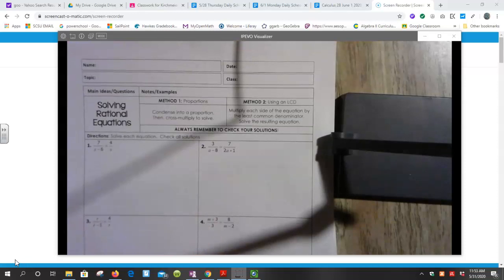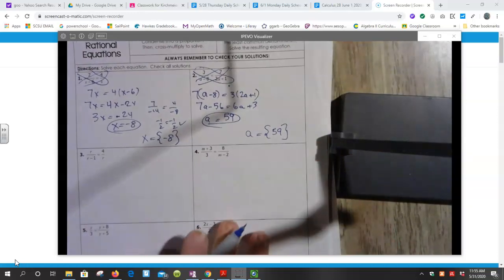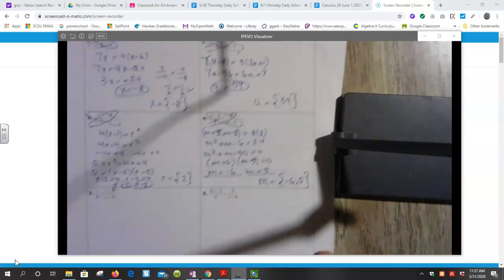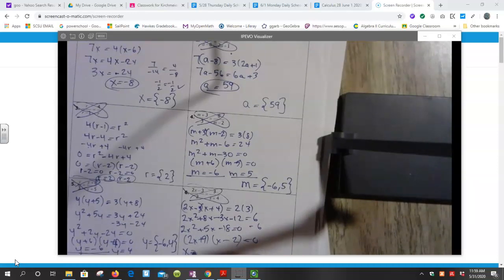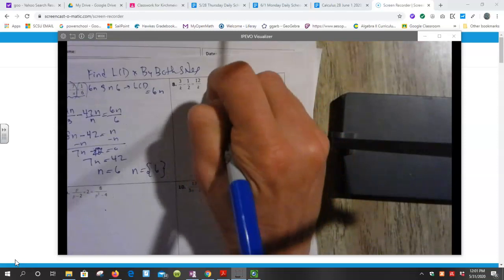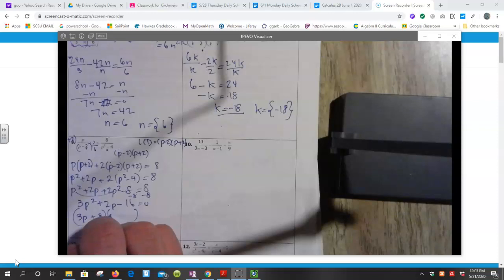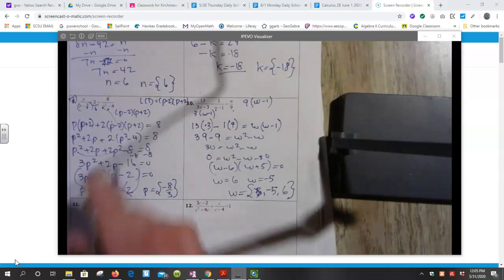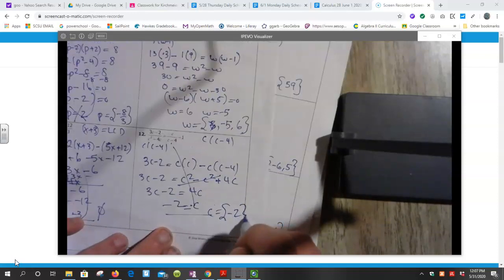Solving Rational Equations